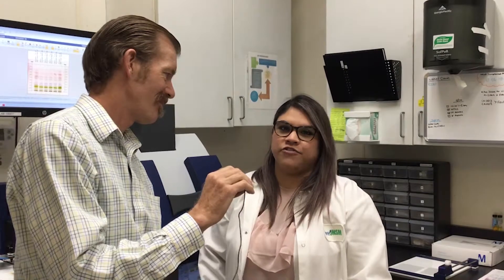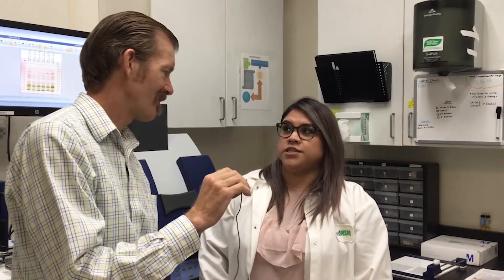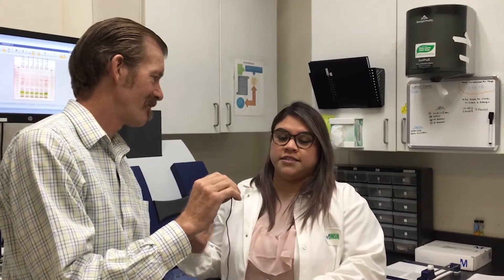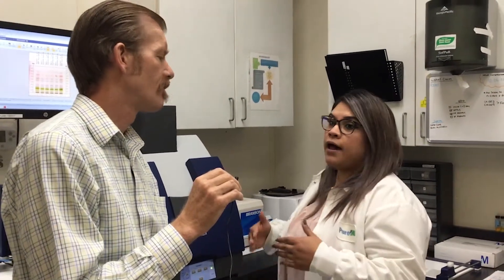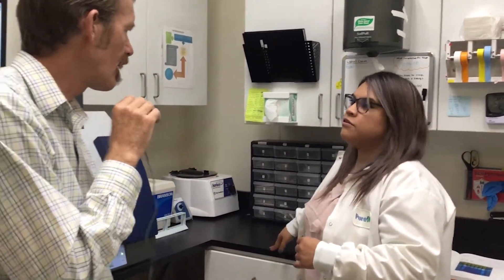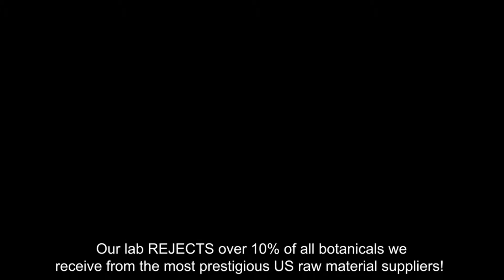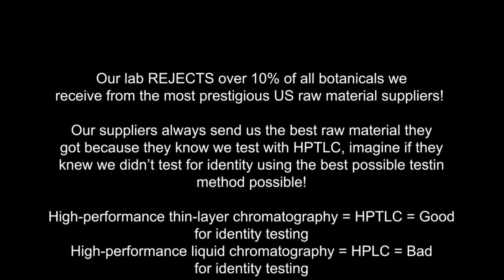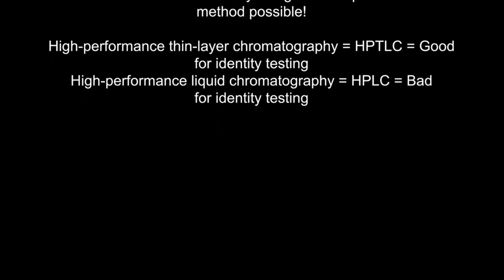Vitamins Without Junk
Here at Vitamins Without Junk, we go the extra mile in order to secure quality raw materials!